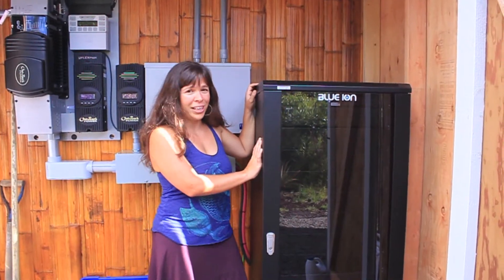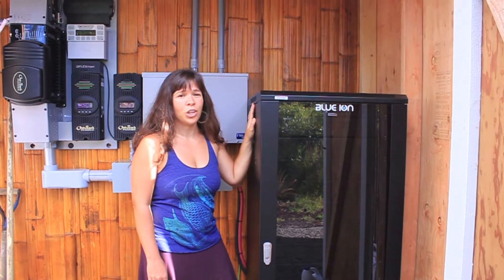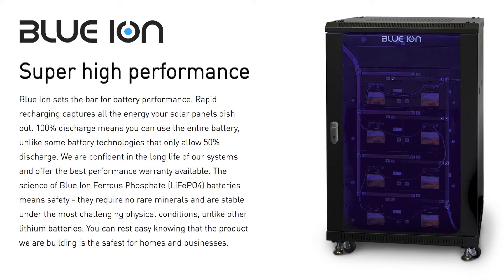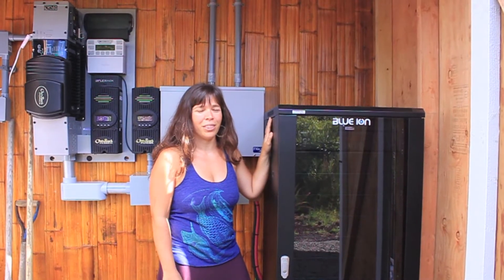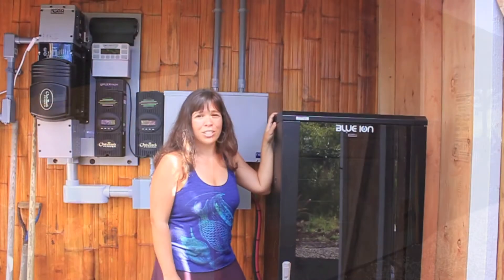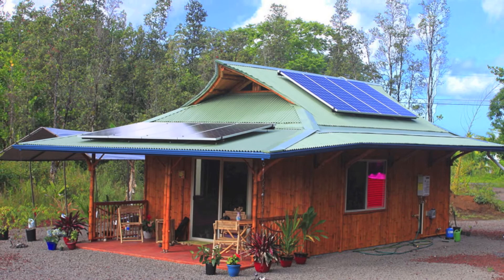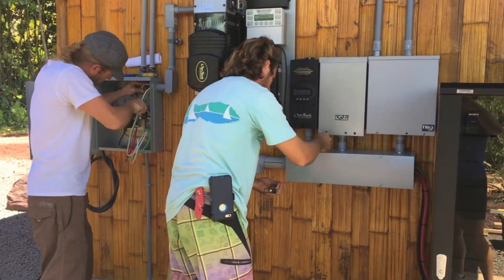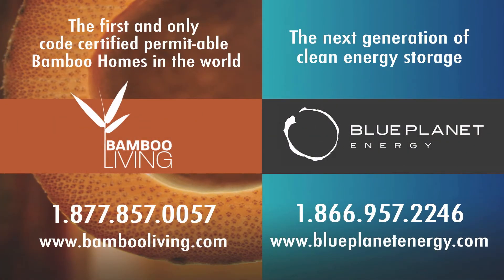Bamboo Living + Blue Planet Energy... Welcome to a new shade of GREEN!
Angela Sugar gives us the details on the amazing new solar system installed on her Bamboo Tiny Home! Blue Ion energy storage systems, by Blue Planet Energy, are engineered to provide the most reliable, safe and cost-effective clean energy solutions. Blue Ion sets the bar for battery performance! Get an up close and personal look at the next generation of clean energy storage.